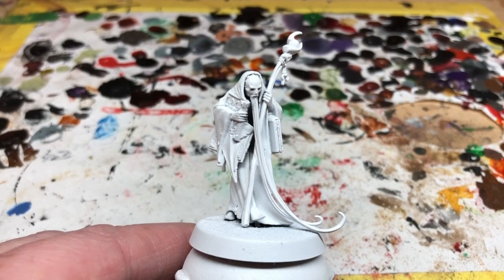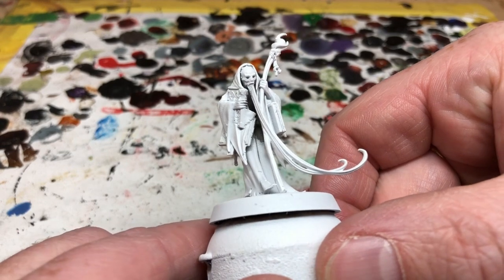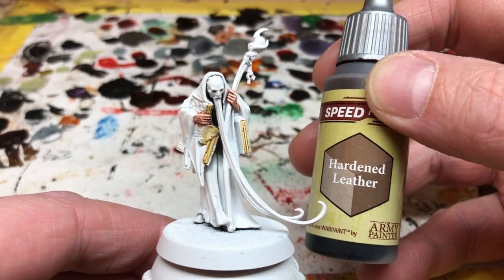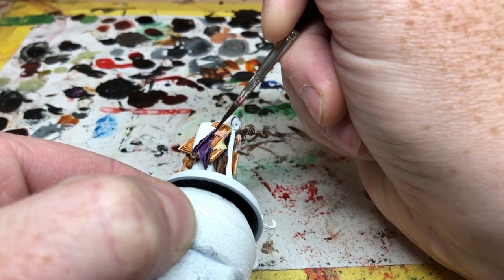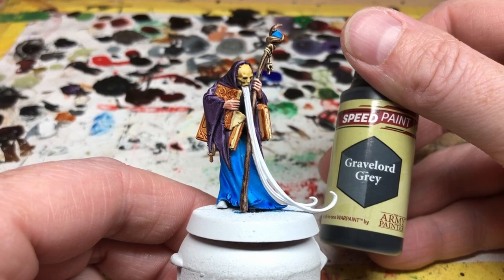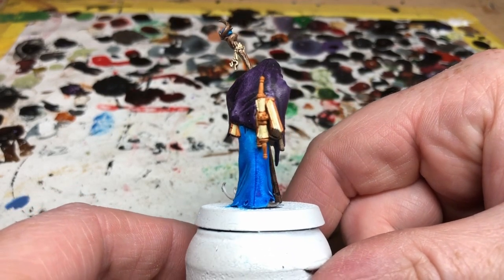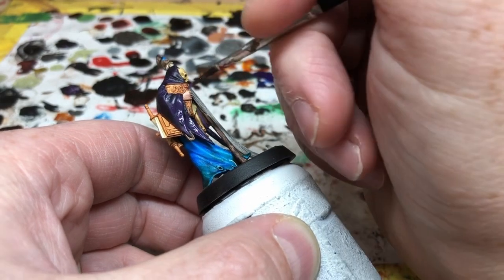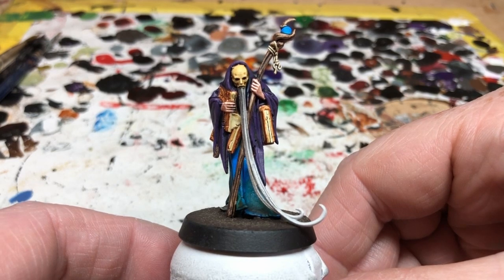Painting Octren Glimscry from Warhammer Quest Cursed City Using Army Painter Speedpaints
Always Board Never Boring will eventually finish painting Warhammer Quest Cursed City using Army Painter Speedpaints, he's just taking his sweet time getting around to it. In this video he slaps some speedpaints on Octren Glimscry the Loremaster... and then doesn't like the results all that much so does a bit more work with Citadel paints.